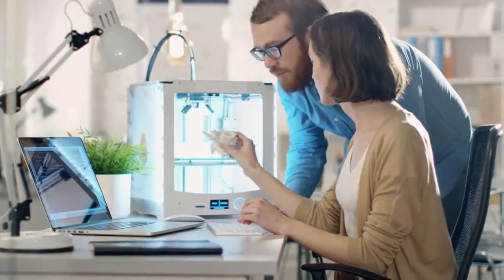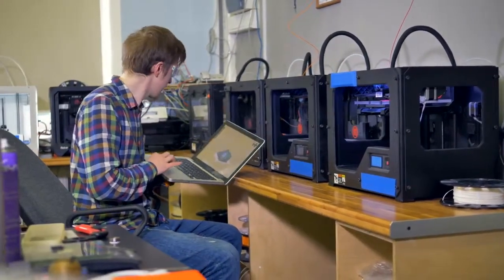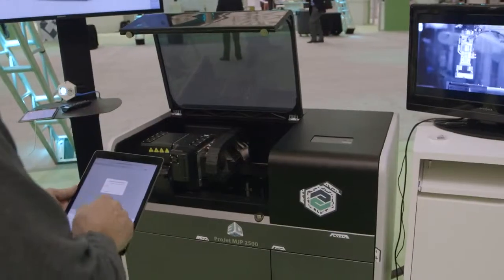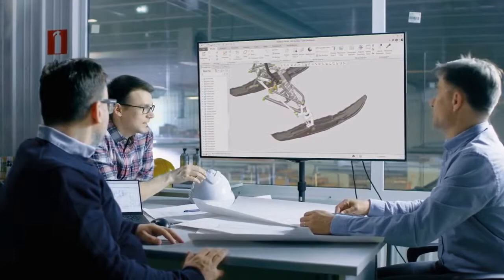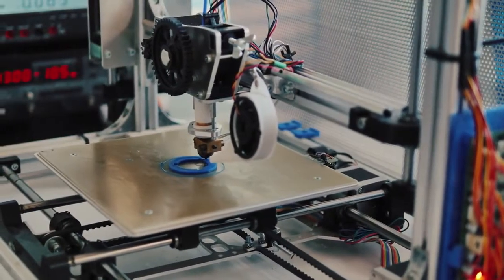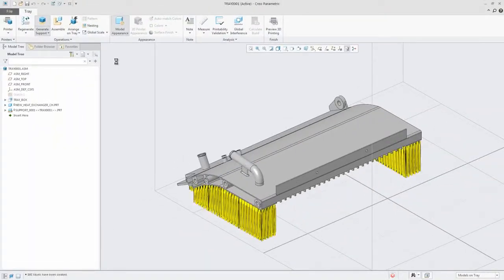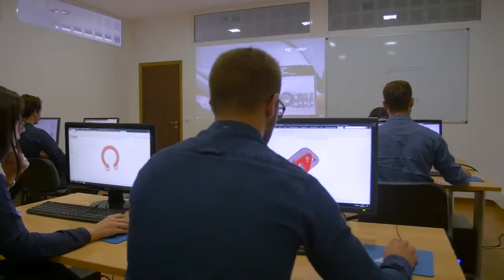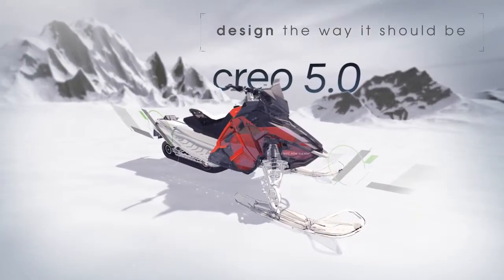PTC Creo 5.0 - Fabricação Aditiva | Impressão 3D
FABRICAÇÃO ADITIVA/IMPRESSÃO 3D

O PTC Creo já permite desenvolver, optimizar e realizar verificações de impressão e produzir por fabricação aditiva (impressão 3D) as suas próprias peças sem precisar de utilizar outros softwares externos.

Com o novo módulo Creo Additive Manufacturing Plus Extension for Materialise, aumente as funcionalidades de impressão 3D do Creo com a biblioteca de impressoras 3D Materialise, incluindo a capacidade de gerar e personalizar as estruturas de suporte necessárias para impressão em metal. Além disso, pode gerir os drivers de impressão, aceder a perfis de impressoras e imprimir diretamente em cerca de 70% das impressoras de metal do mercado.